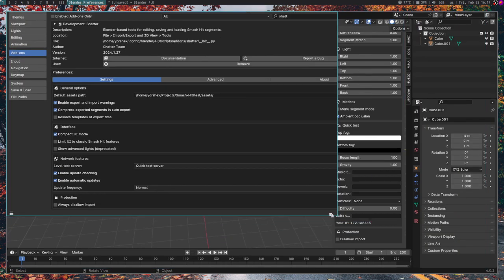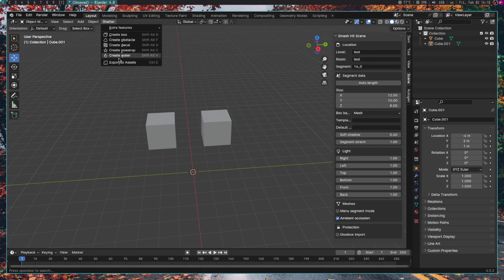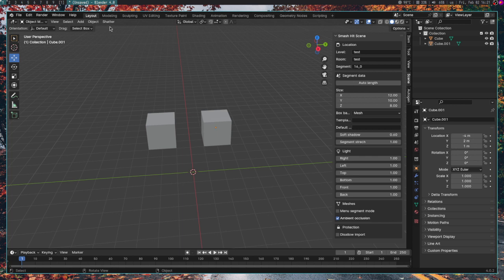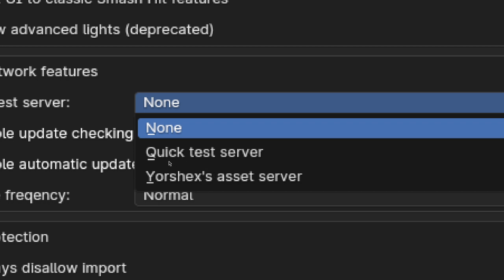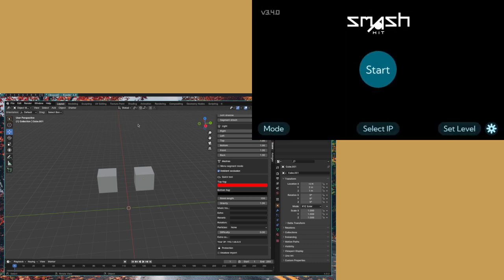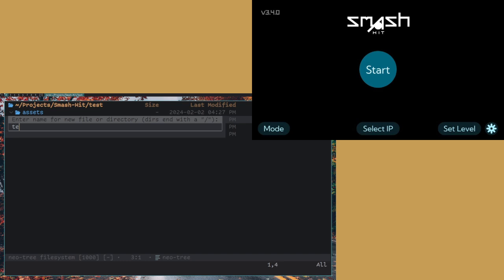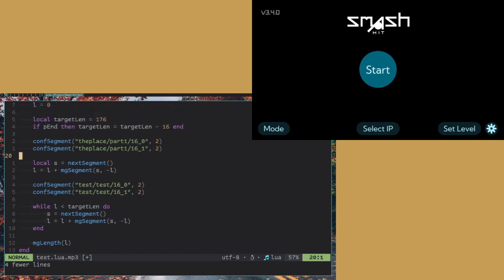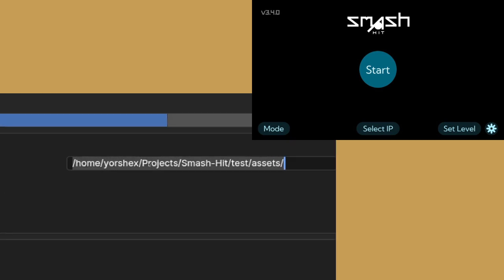(Read description) Shatter tutorial: Auto-exporting and the Client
There's a few things I forgot to say in the video:
- "Directory" and "folder" are the same terms;
- You can browse to the assets folder you want to set in Shatter settings by pressing the folder icon next to the text box;
- You can use 'Shift+Alt+E' to 'Export to Assets' by default;
- Every keybinding is changeable as well;
- To use the client and the server, your phone (or your emulator instance) and your PC have to be in the same network (they can be connected to it through WI-FI, or a cable, for example);
- To set the right IP address in the client, look at the bottom of the server section in the scene tab in the side bar. You can also find the IP address of your PC in this network manually by using the 'ipconfig' command in the command prompt on Windows, or 'ip addr' command on a Linux distribution.